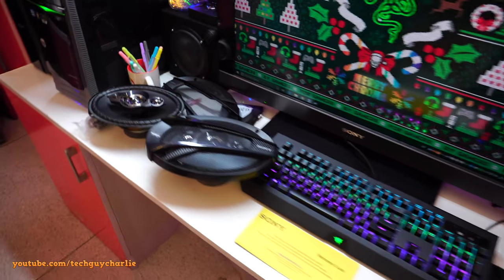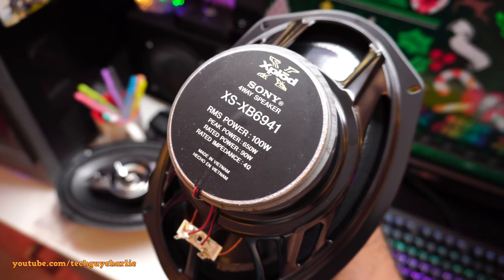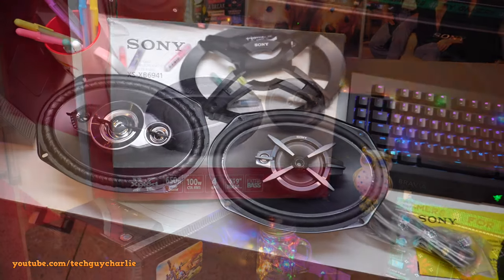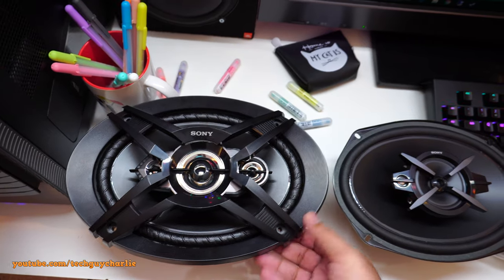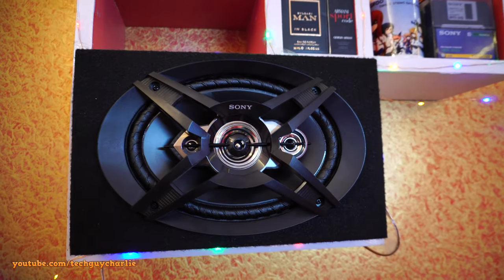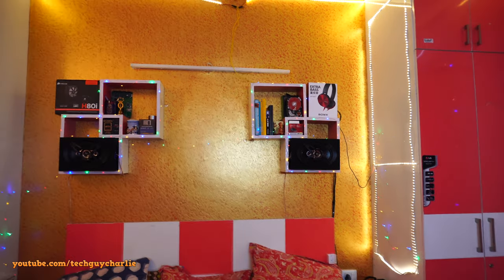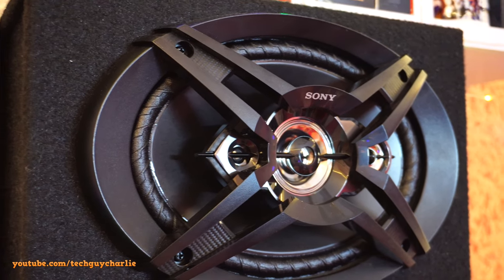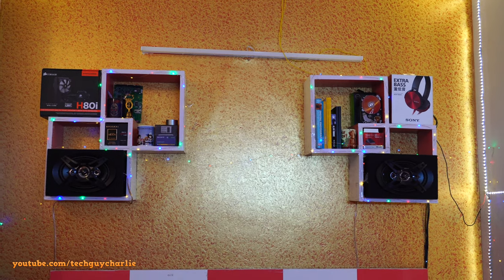Sony XS XB6941 4-Way Extra Bass Coaxial speakers for cars review and sound test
Just a quick review of the Sony XS-XB6941 4 Way Extra Bass speakers from Sony.

Part List:

1. Speakers:
Sony XS-XB6941 Extra Bass 4-Way oval speaks:

Sony XS-FB693E 3-Way Coaxial oval speakers:

JBL GTO609C High-fidelity Component Speaker System:

Sony XS-NW1202S Subwoofer:

I suggest you guys buy this Sony XS-GTX122LT Bass tube instead if you want more bass:

2. Speaker Boxes:
Oval/Coaxial Speaker cabinet:

6"-6.5" Round speaker cabinet:

3. Amplifiers:
Sony XM-GS4 4-Channel Car Stereo Amplifier:

Sony XM-GS100 Mono Subwoofer Amplifier:

If you don't want to buy a dedicated Subwoofer amp, you can get this 2 channel amp and use it in bridged mode to power your subwoofer, but I don't recommend it, instead get a proper subwoofer amp:
Sony XMN502 2/1 channel 500Watt amplifier

4. Headunit:
Sony WX-920BT car stereo with CD and Bluetooth

5. Power Supply:
Corsair VS550 550 Watt Power supply:

6. Accessories:
14 Gauge Speaker wire (for subwoofer)

16 Gauge Speaker wire for front and rear speakers:

Synthetic Resin Adhesive:

Silicone Sealant:

Amazon Basics RCA to RCA cable, you will need 3 of these:

Black and Decker power screwdriver:

PVC Tape:

Wire Cutter:

My PC Gear:
Razer Lancehead Gaming Mouse:

Razer Blackwidow Chroma V2 keyboard:

Razer Firefly RGB mousepad:

Amazon India:
Warm White